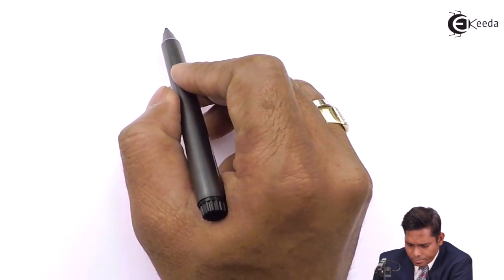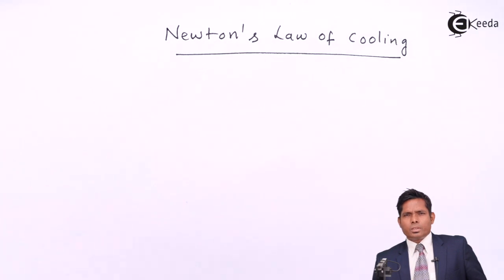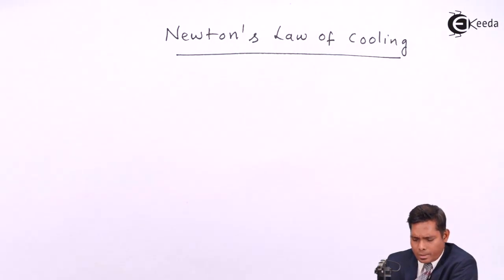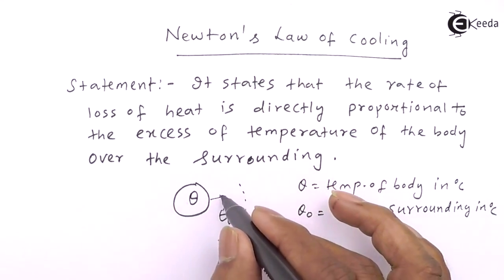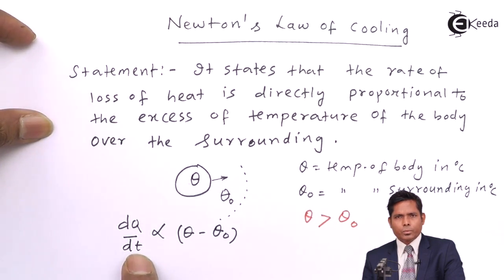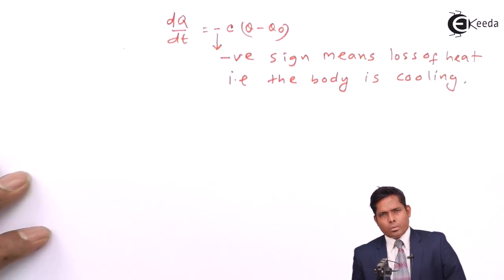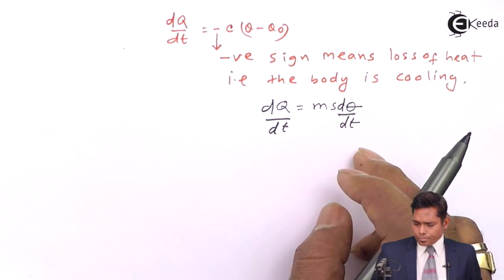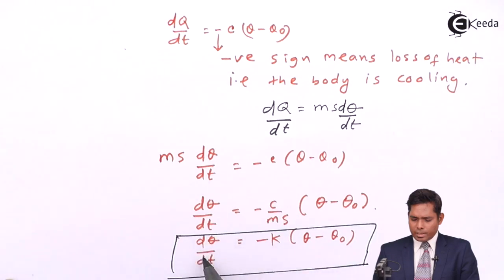Newton's Law of Cooling - Thermal Expansion - Physics Class 11 - HSC - CBSE - IIT JEE - NEET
Video Lecture on Newton's Law of Cooling  from Thermal Expansion chapter of Physics Class 11 for HSC, IIT JEE, CBSE & NEET.

Happy Learning : )